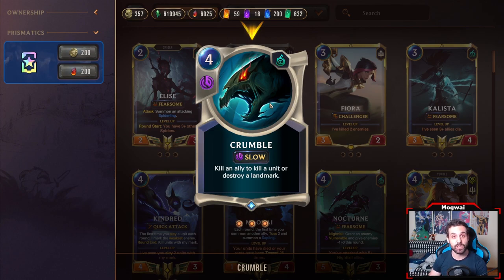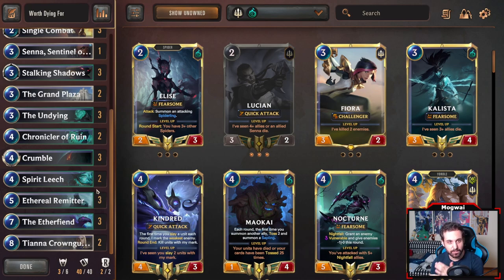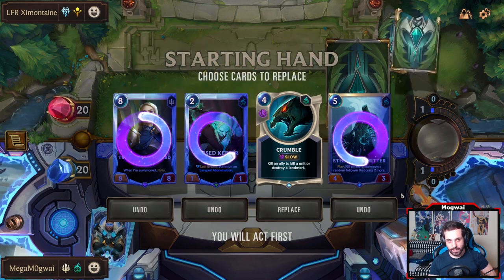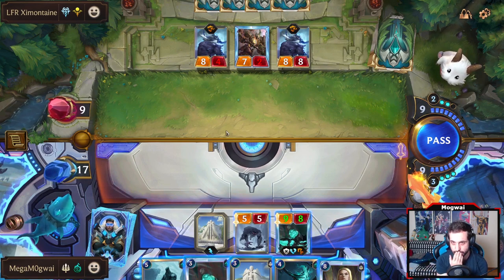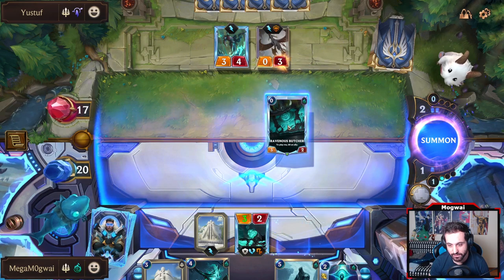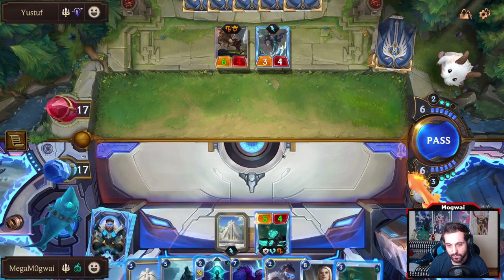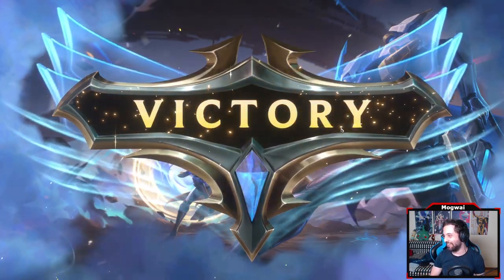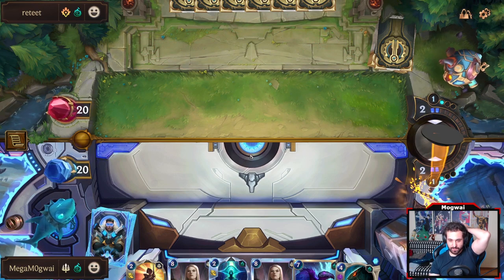The UNDYING's Etherfiend | Legends of Runeterra Deck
Skip Deck Guide to Gameplay: 07:48
Code: CECACBAFA4BACAAWDIBAGBIEBACQCBILFEYDCOQEAEAQAAQBAECSAAIDAAFACBAFCABACAIAEYAQIBIE